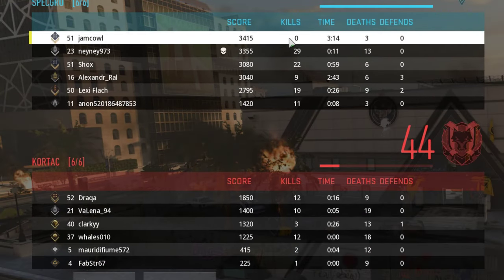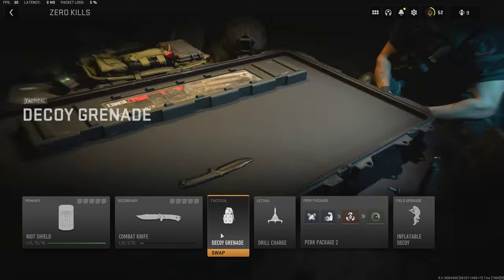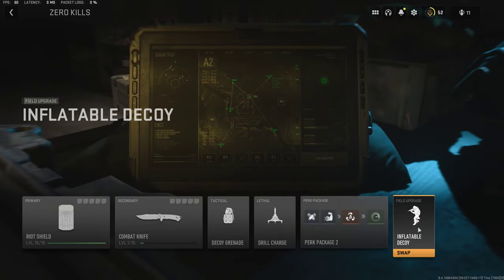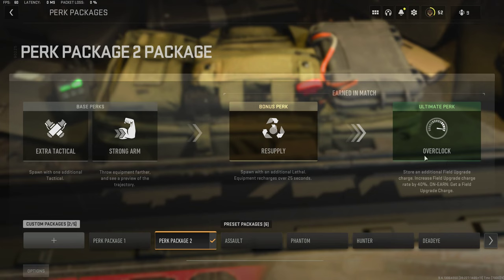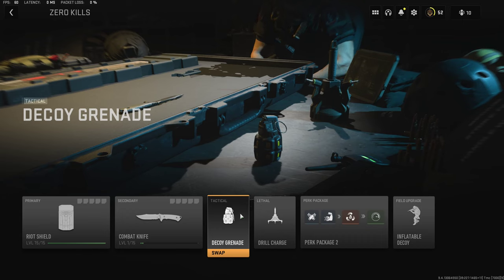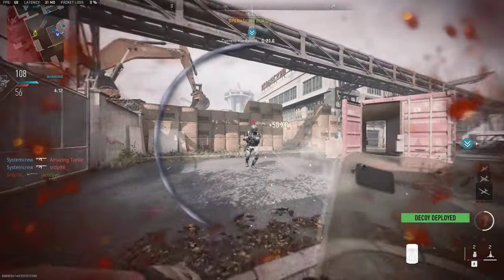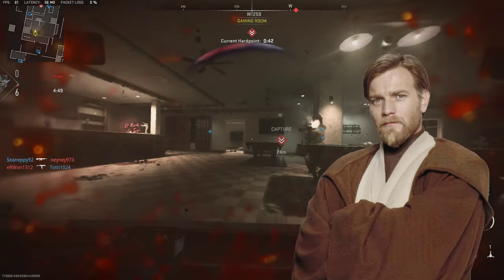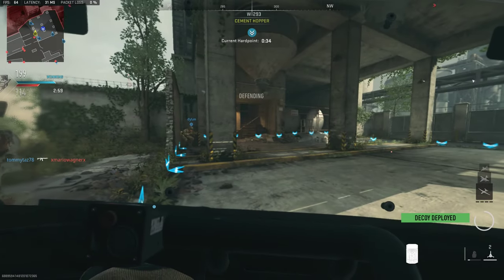I max leveled my riot shield with ZERO KILLS!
This method is an easy XP farm that you can use to level up any weapon in MWII (modern warfare 2) without needing to get any kills at all.

Timestamps:
00:00 - Intro
00:08 - What I did
01:59 - How to use this yourself
02:32 - Gameplay
07:15 - Enemy comms

Music used in this video:
MW2 Lobby Theme
Jobii - Runoff
Jobii - Fragile Stevie